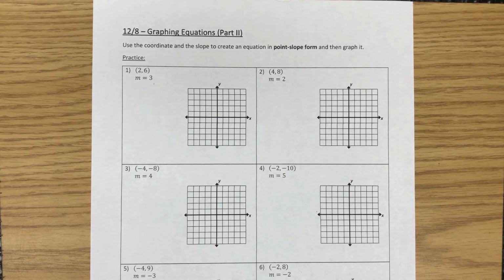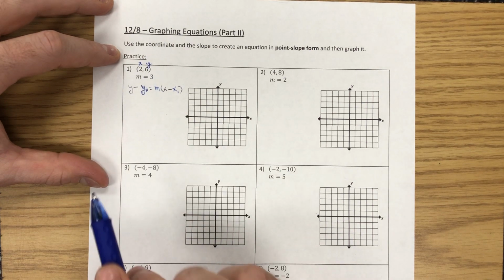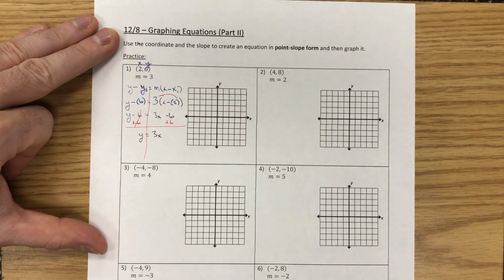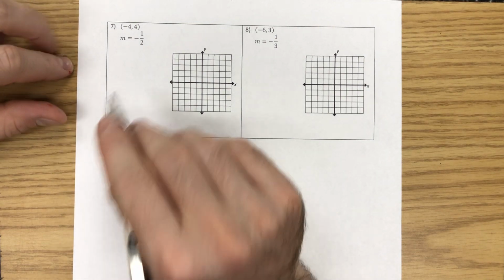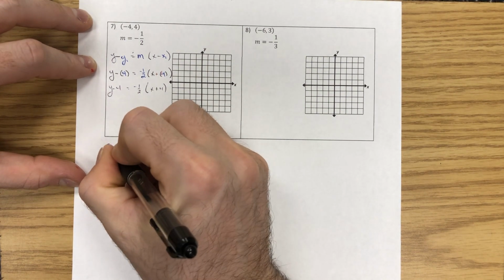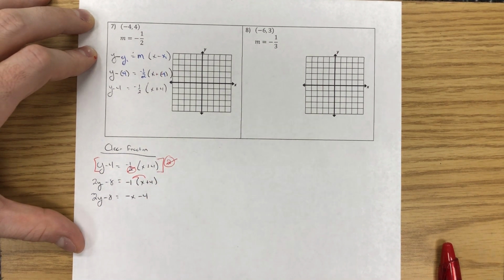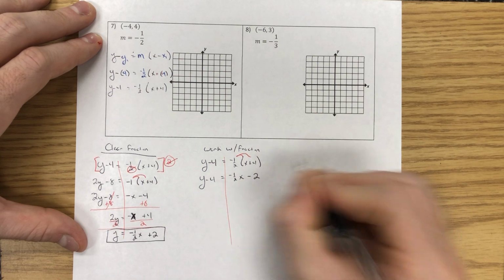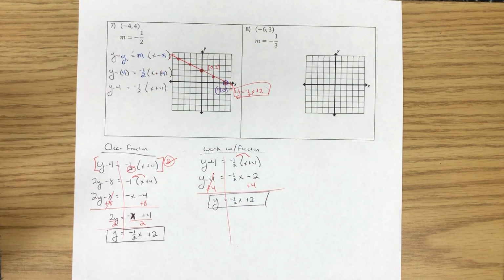Algebra 1A - Week 6 for the Second Quarter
The sixth week of content for the second quarter for the Algebra 1A course. Topics include:
1) Graphing Equations (Part II)